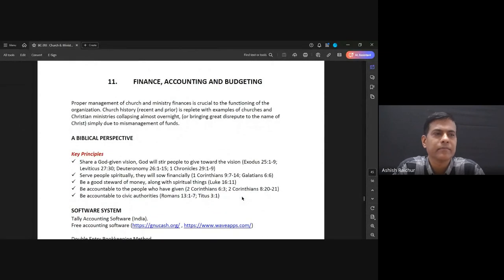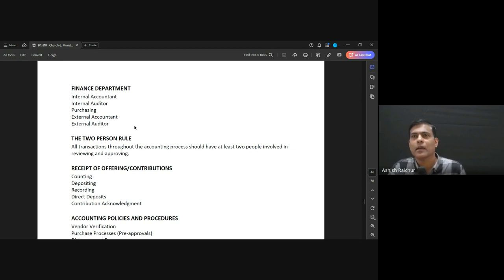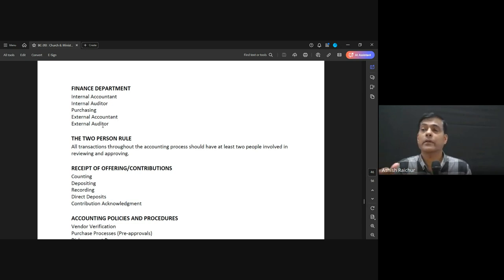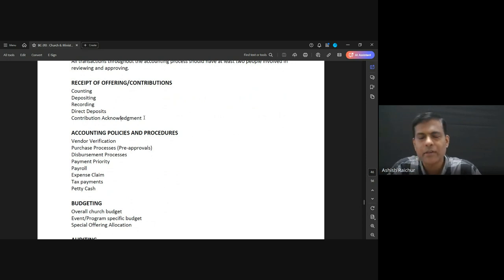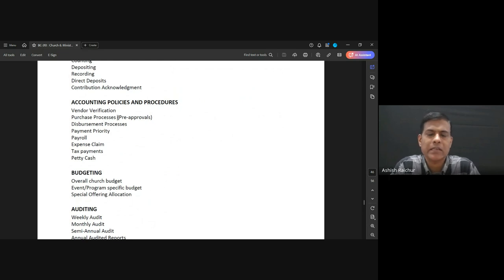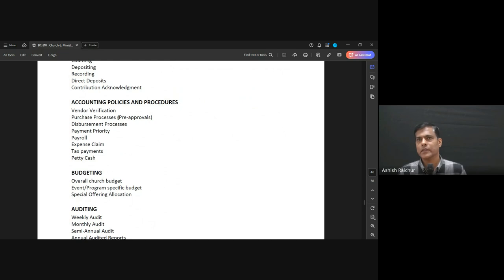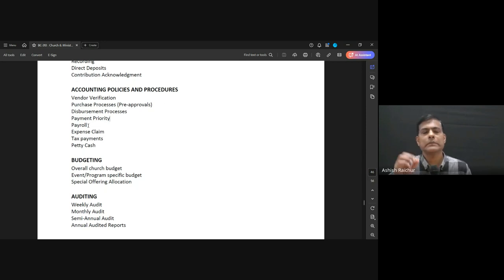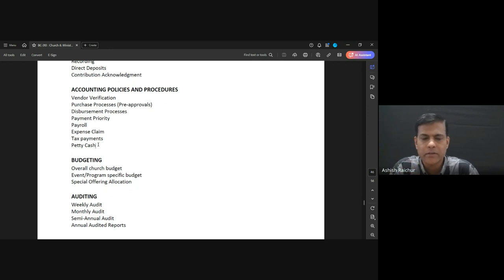Church & Ministry Administration | Lecture 17 : BC310-CMA-20241024